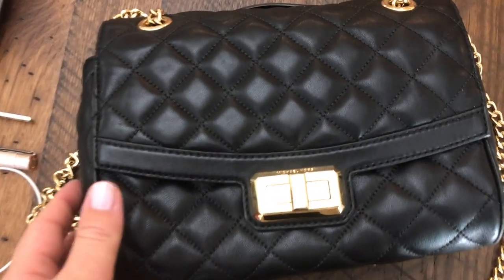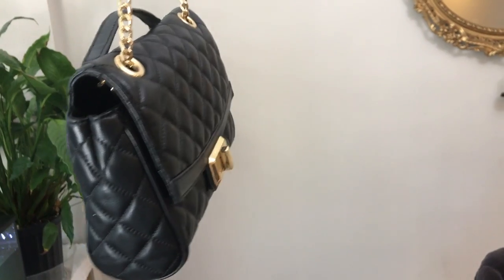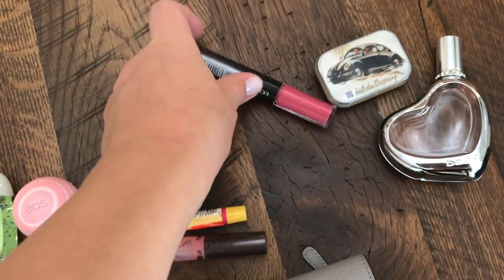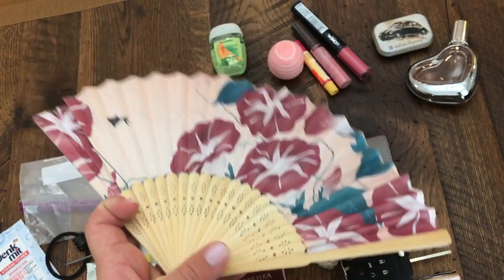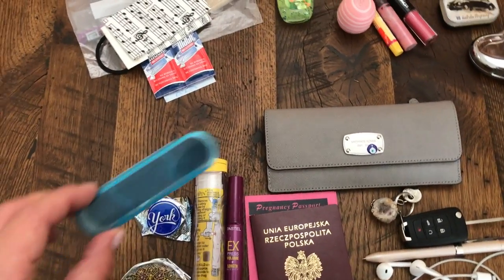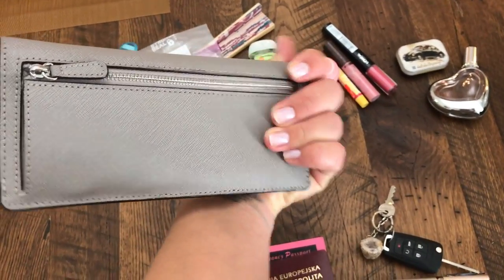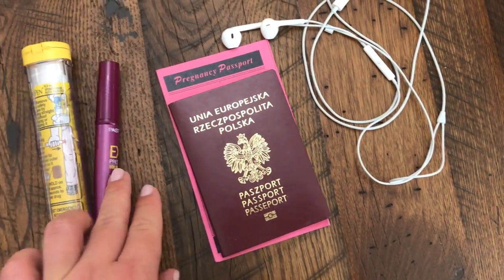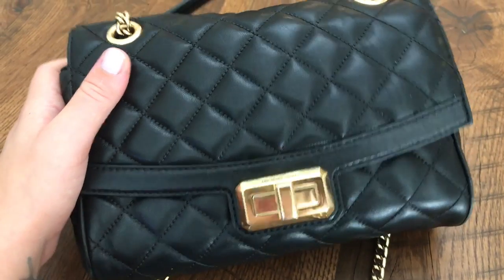What's in my bag- pregnancy edition | Marta Michalska-Uras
Hi guys! My name is Marta, I’m married to the love of my life and we currently live in our third country (Poland, Czech Republic, now USA)
I create videos on family (we are blessed to have twin boys), our dog Karma, traveling and living in different countries, lifestyle, beauty, health, tips and tricks and much more!
I am huge fan of music - I sing Gospel, jazz & other genres, I love minimalism, natural products and animals :D